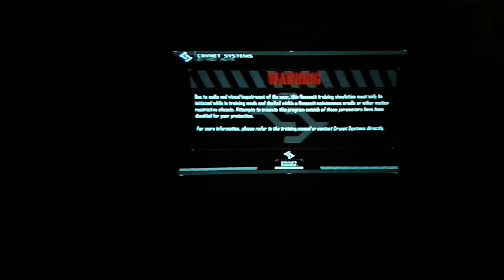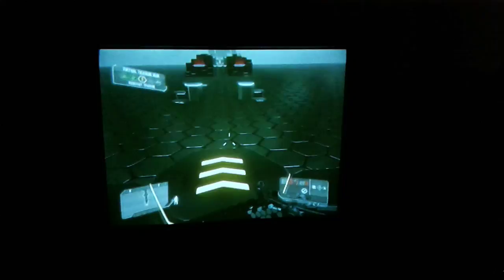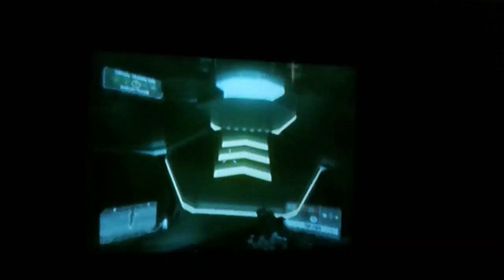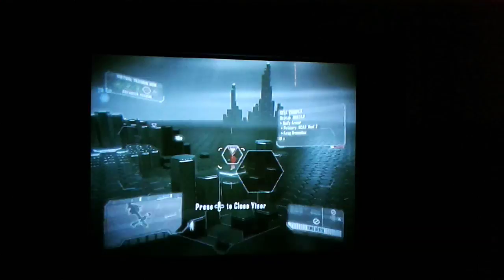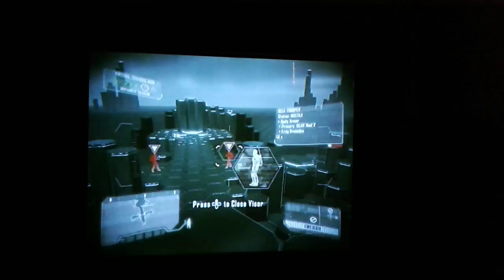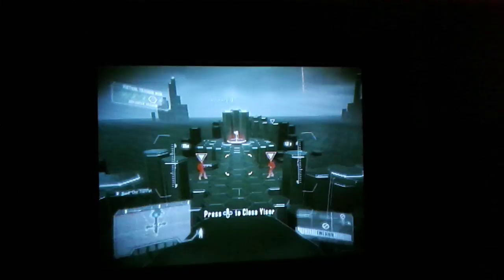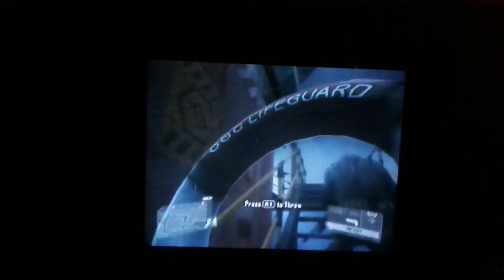Crysis 3 Part 1